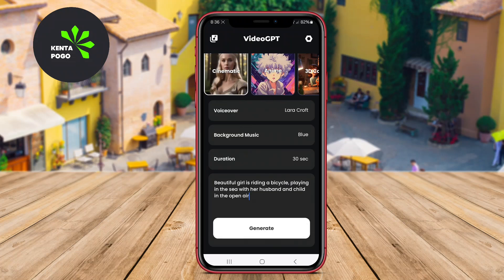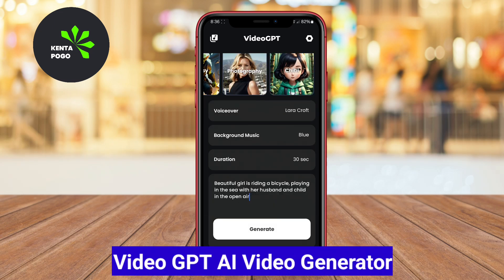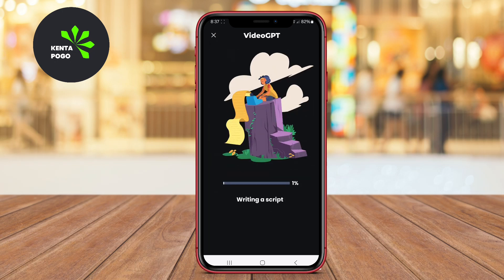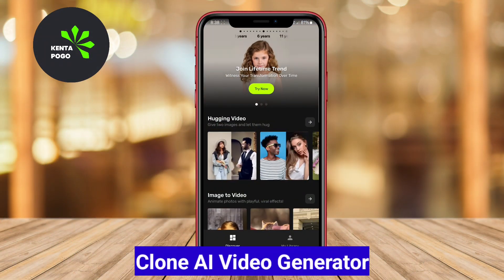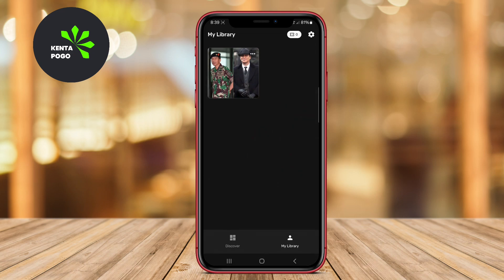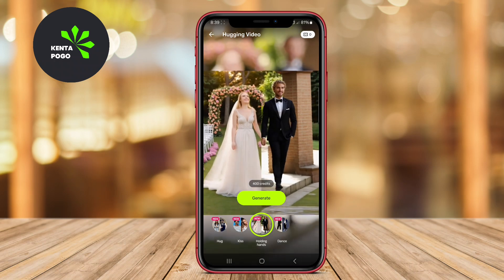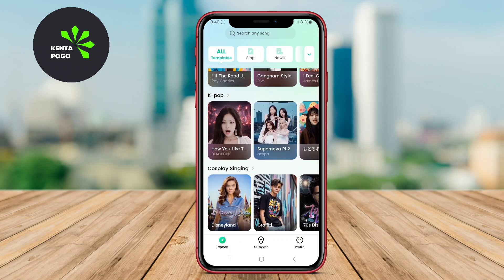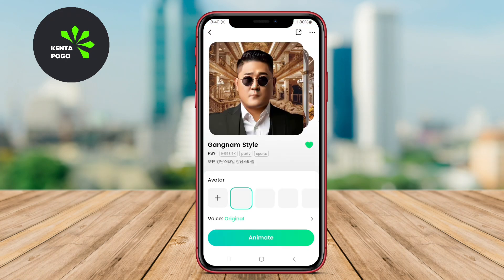3 Best Free AI Video Generator App for Android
A Best AI Video Generator App for Android is a mobile application that utilizes artificial intelligence to create videos automatically. These apps typically allow users to input text, images, or audio, and the AI generates a video based on that input. Features often include customizable templates, various editing tools, and the ability to add music or voiceovers. They are designed to simplify the video creation process, making it accessible for users without extensive video editing skills.

3 Best AI Video Generator App for Android :

0:00 Opening

0:15 Video GPT AI Video Generator
Free:

0:59 Clone AI Video Generator
Free:

1:39 AI Video Generator Dream Face
Free: